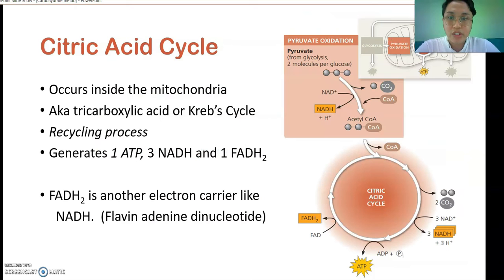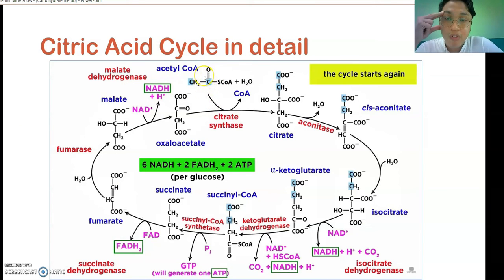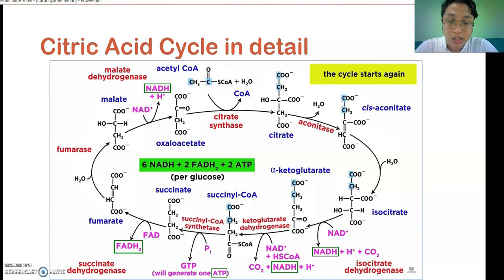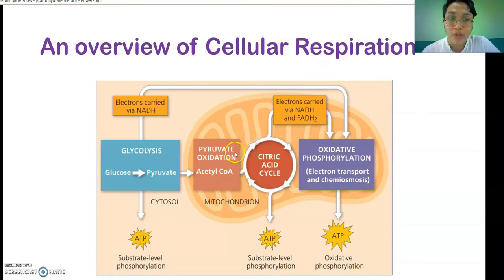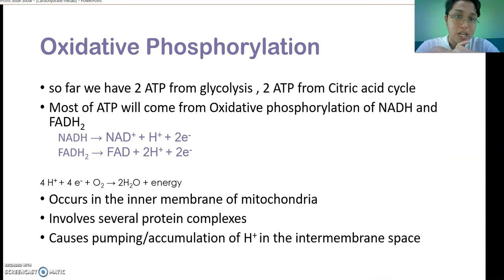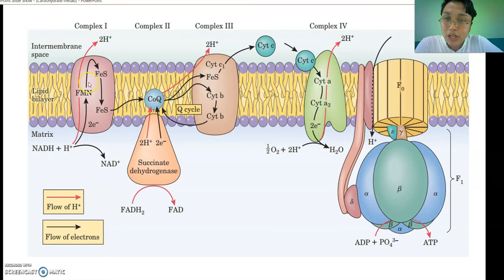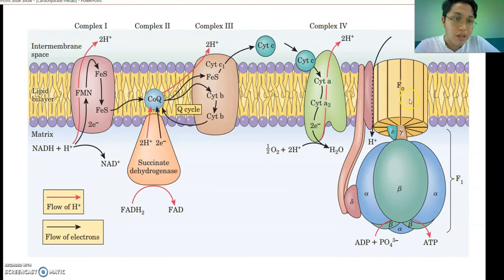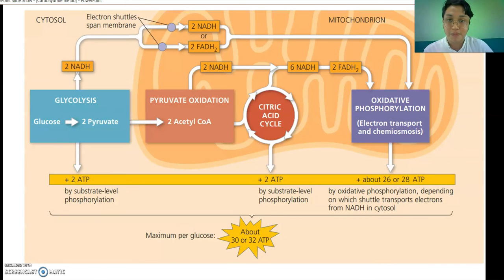Carbohydrate Metabolism 2: Citric Acid Cycle and Oxidative Phosphorylatin (in Filipino)